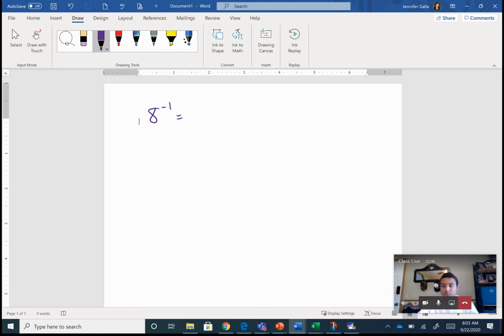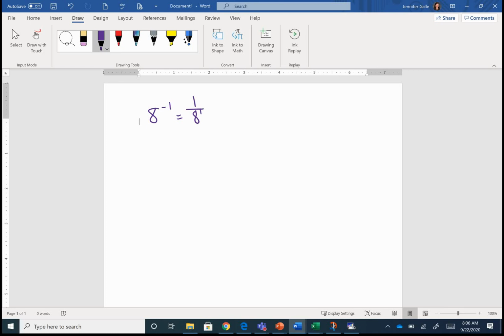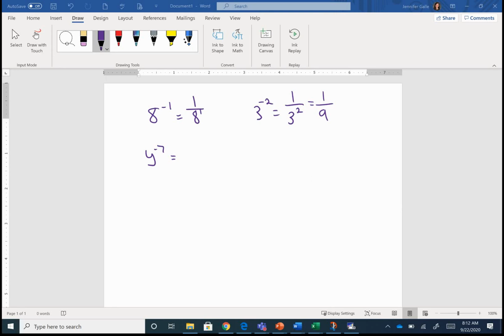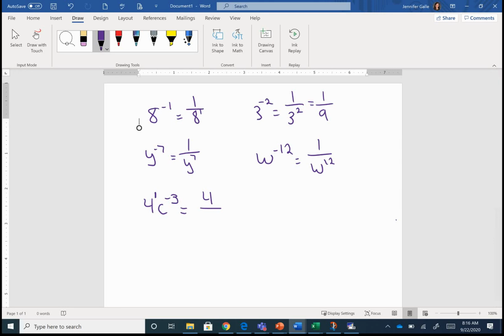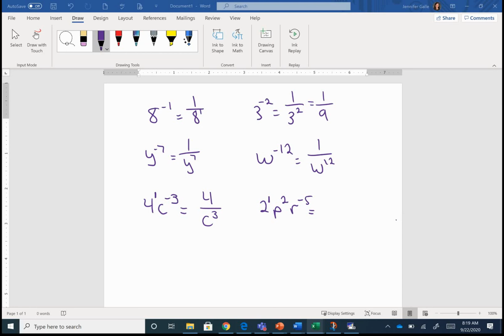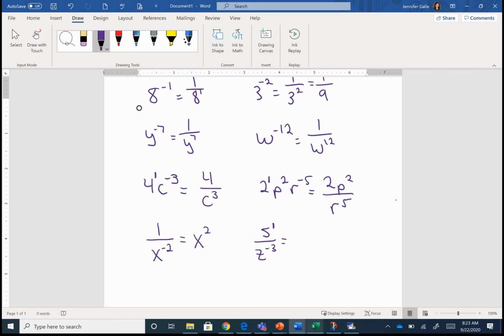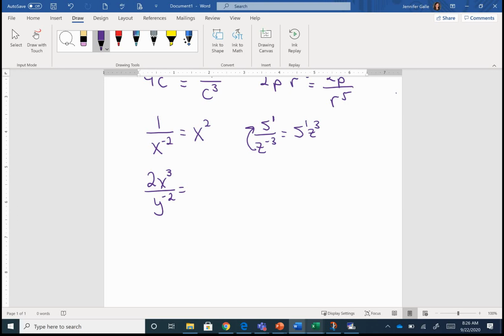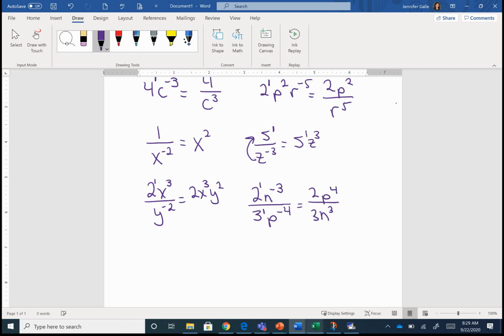1.4 Negative and Zero Exponents Extra Practice